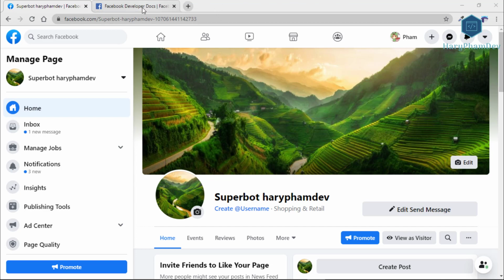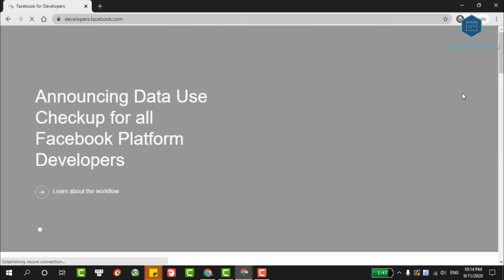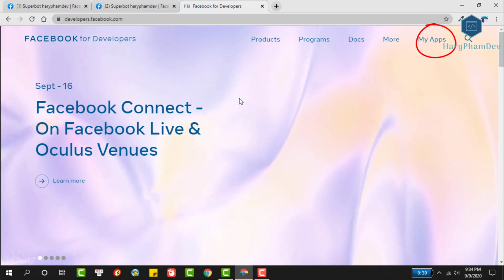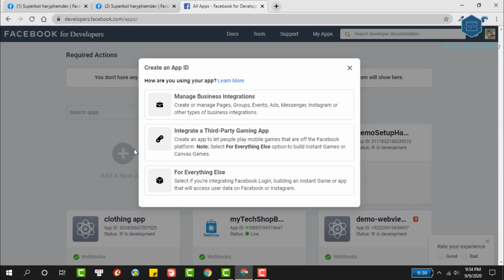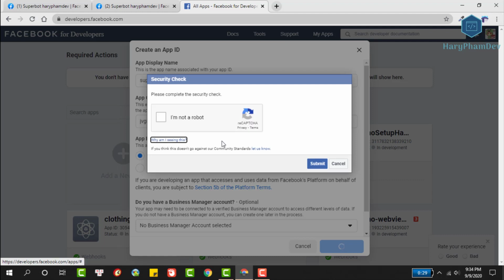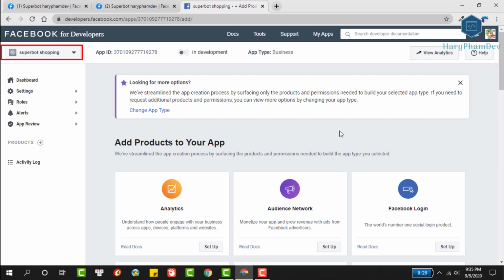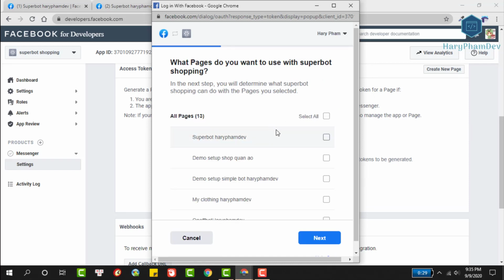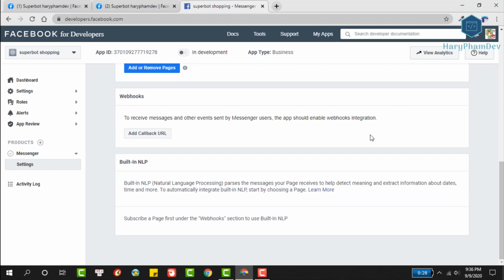#2 Create a Facebook App | Facebook Messenger Platform Crash Course For Absolute Beginners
In this tutorial, I will guide you to learn the concepts used in the Messenger Platform, so that in the end, we can build an effective chatbot with this platform.
For each topic, we will be looking into the details, so it will be suitable for beginners.
The Messenger Platform allows us to send messages to Facebook users via their APIs, however, we need a Facebook App to do that. So, in this video, I will guide you step by step to create a Facebook App .

🧠 Concepts Covered:
- Create a Facebook App
- Set up the Messenger Product for Facebook App